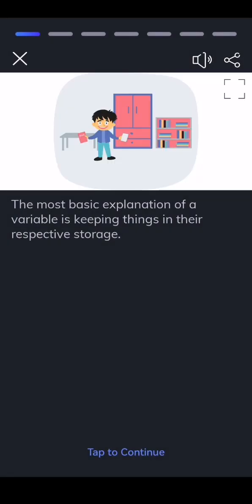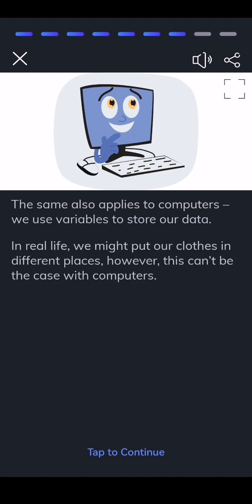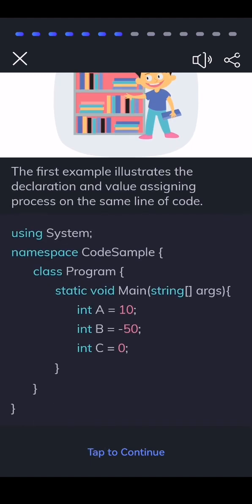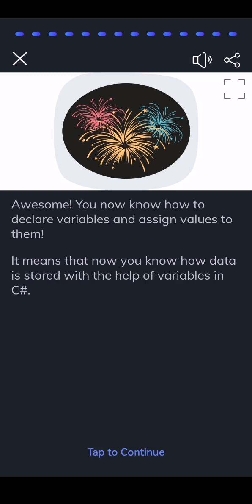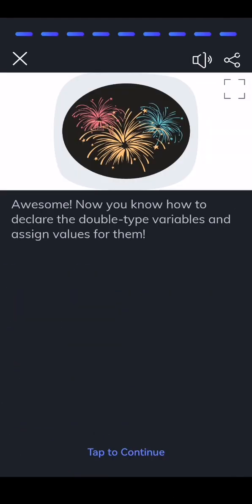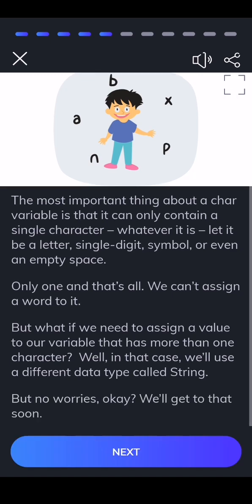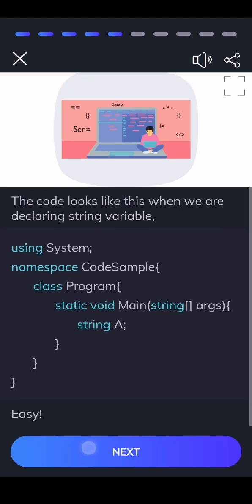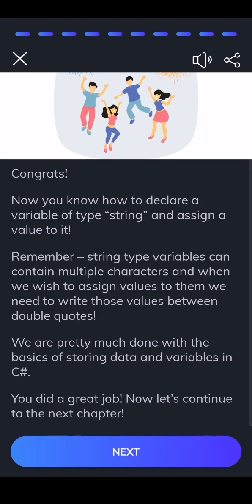Let's Learn C# (C Sharp) with Programming Hub | Episode 2